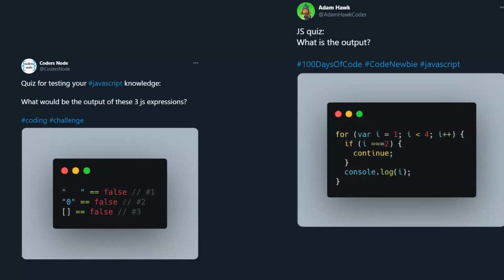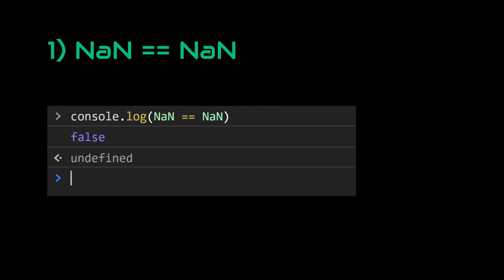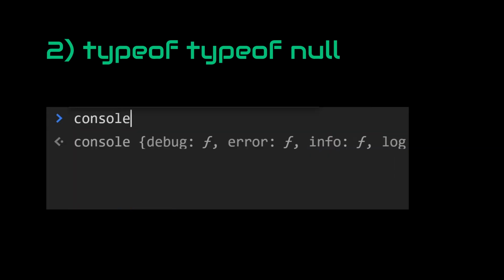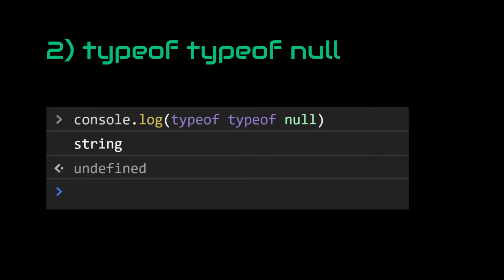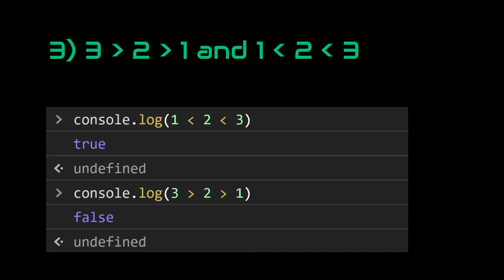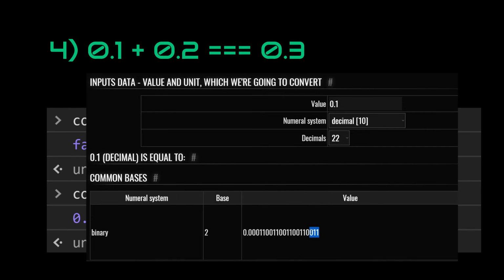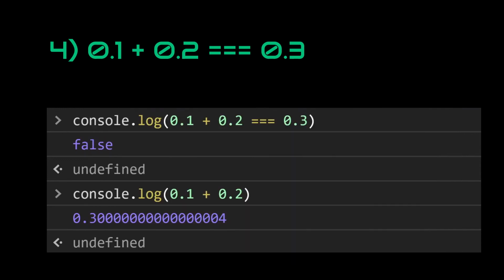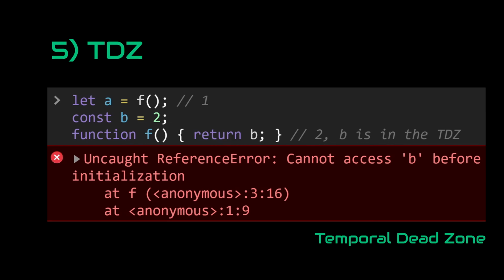Explaining JavaScript Tricks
If you follow any webdev on Twitter, it is highly likely that you've seen some tricky JavaScript questions. I do so as well and decide to explain these JavaScript tricks. Although these JavaScript tricks are not too difficult, they all have some sort of catch, so this is what makes those tricks interesting.

Hope you've enjoyed it and find it useful. If you have any questions or suggestions leave it in the comments down below :)